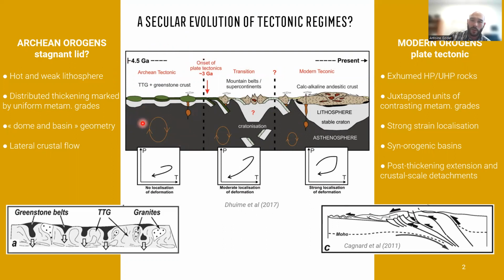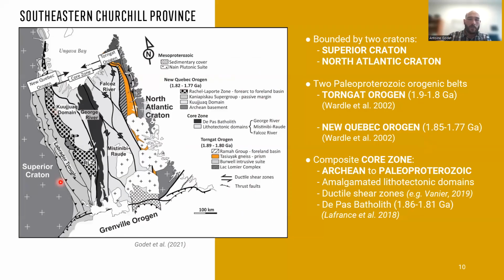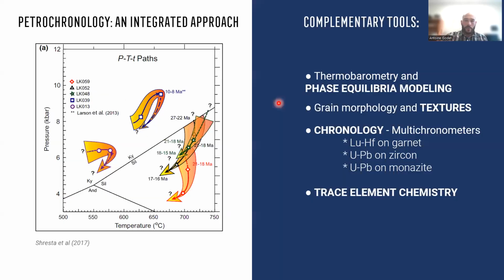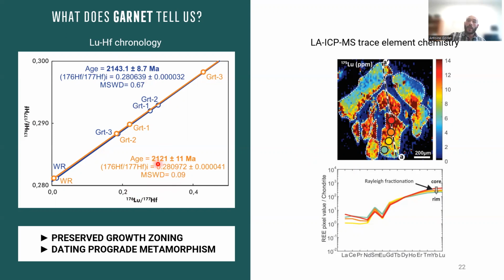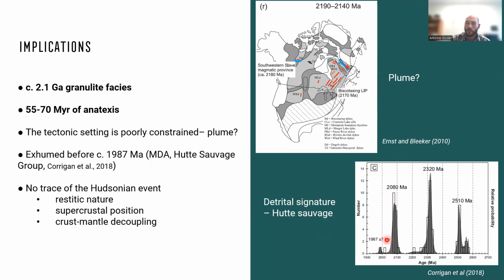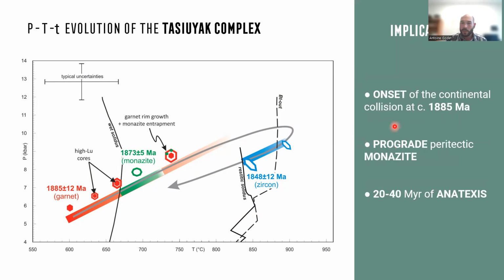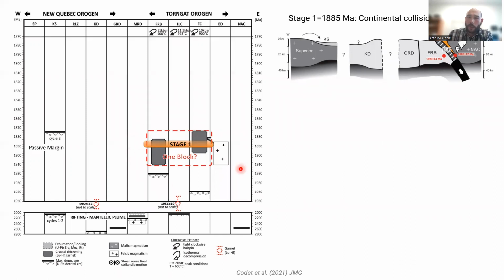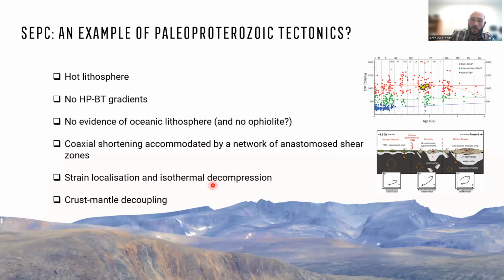CTG Seminar Series 2022-2023 - Antoine Godet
Paleoproterozoic Tectonic Style: The Southeastern Churchill Province